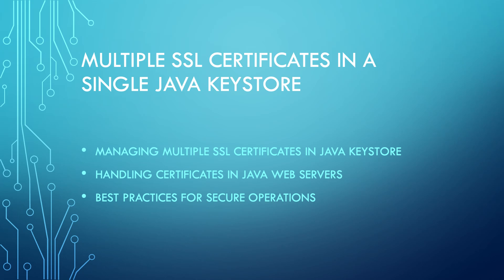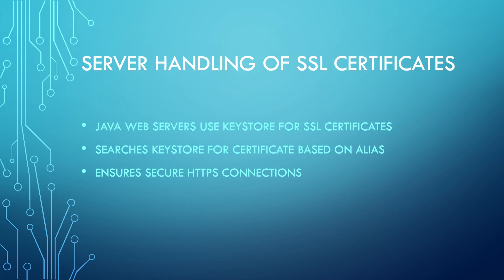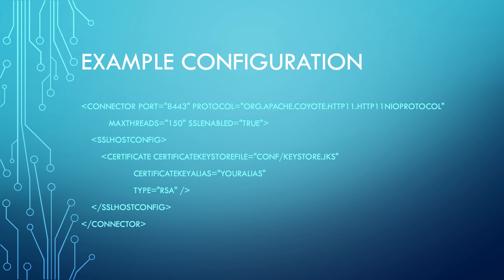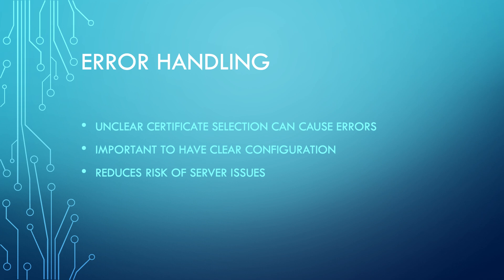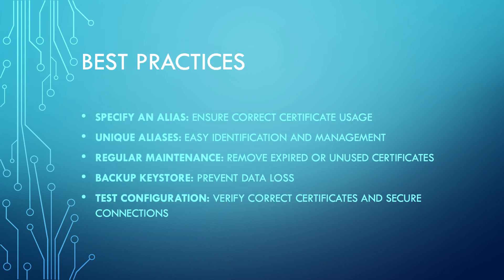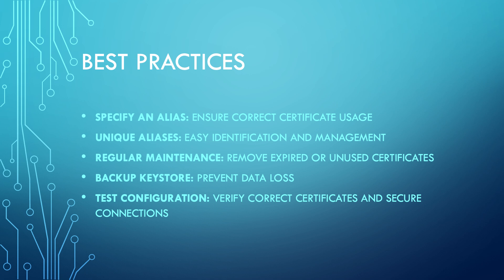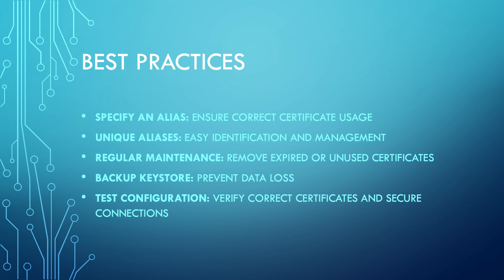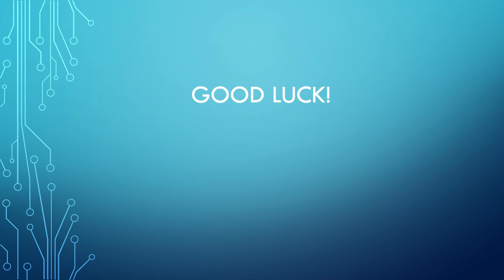Multiple SSL Certificates in a Single Java KeyStore: Best Practices and Server Behavior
We'll dive into how to manage multiple SSL certificates within a single Java KeyStore. We'll explore how Java web servers handle these certificates and discuss best practices to ensure smooth and secure operations. Learn how to efficiently manage multiple certificates and avoid common pitfalls with clear configurations and maintenance tips.

00:00 Introduction
00:18 What is a Java Keystore
00:37 Java server handling of SSL certificates principles
00:52 SSL certificate alias
01:29 Java server error handling
01:52 Best practices
03:00 Summary